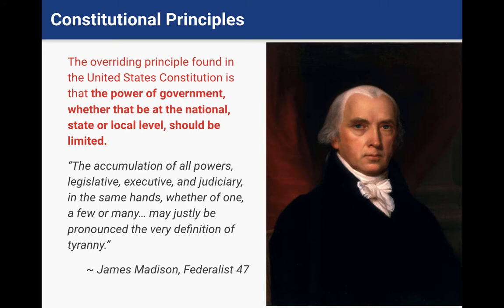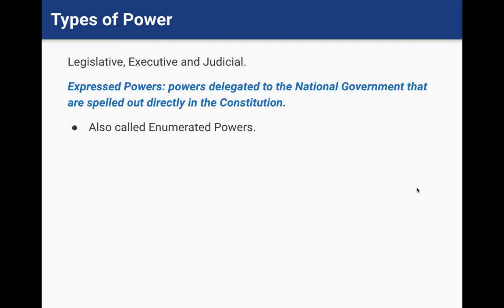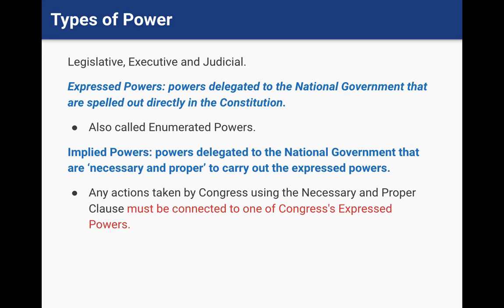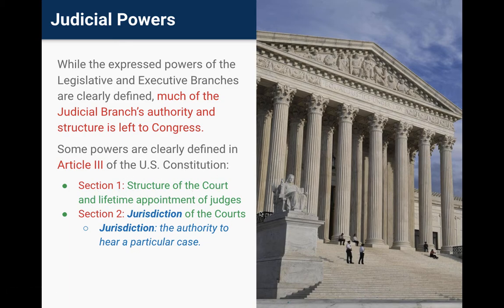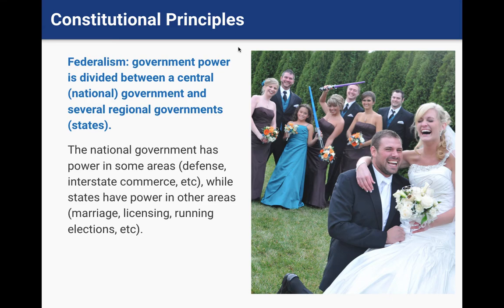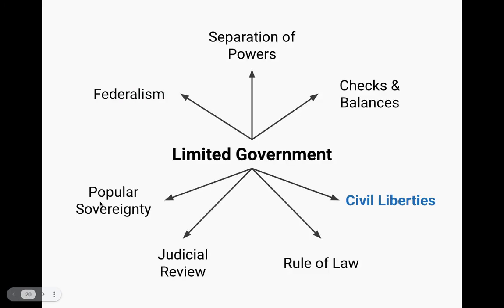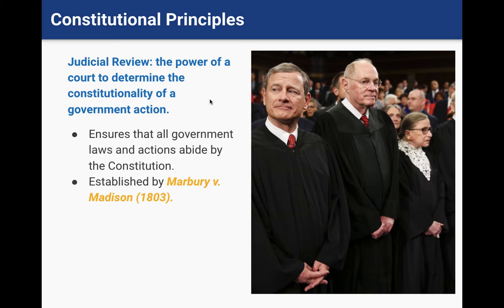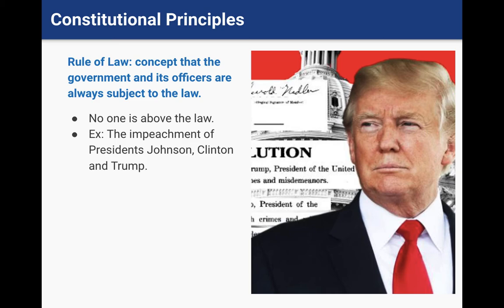2.1 Checks and Balances Virtual Notes